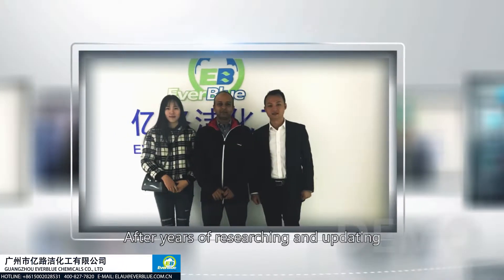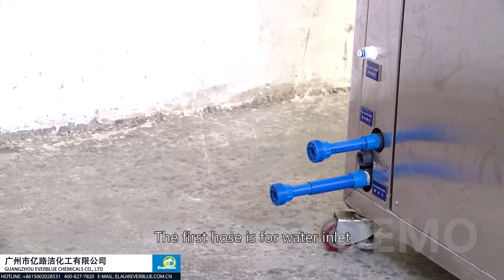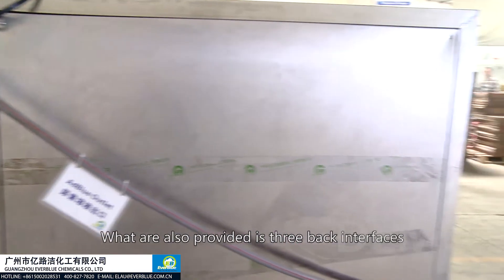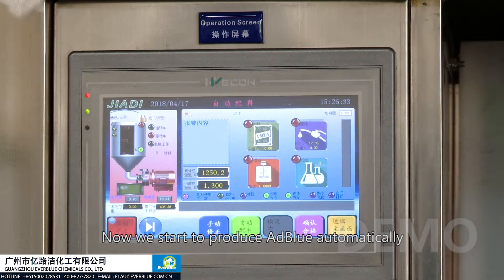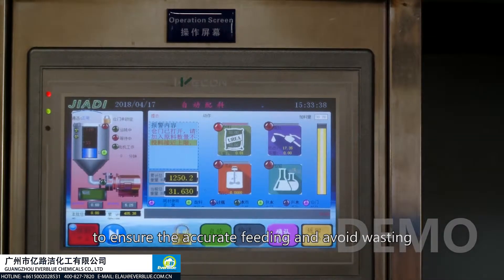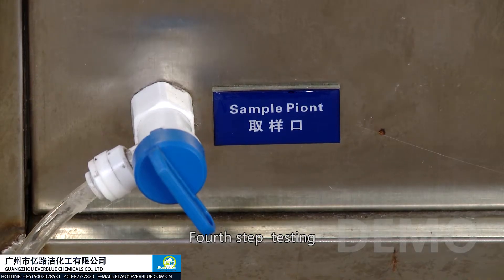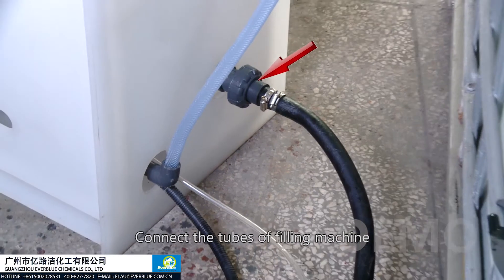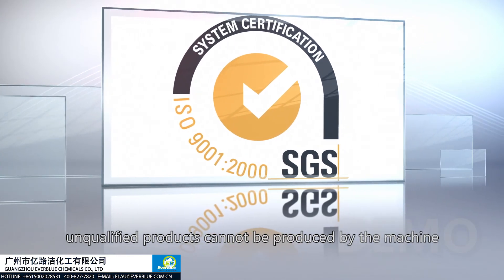DEF AdBlue production machinery/unit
550L per hour AdBlue production machine, intelligent, remoted, single worker handled,  DEF production unit